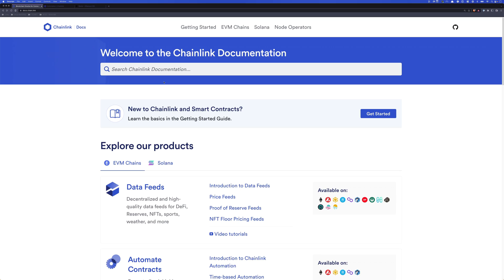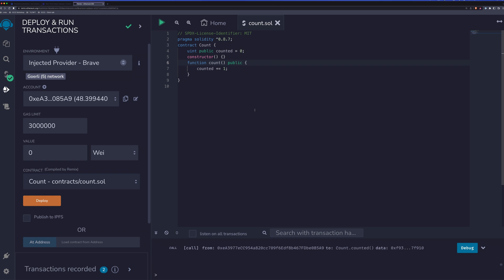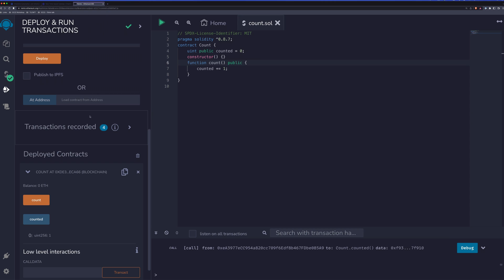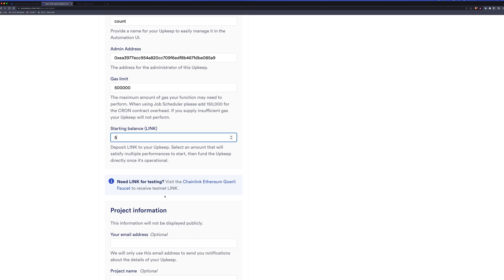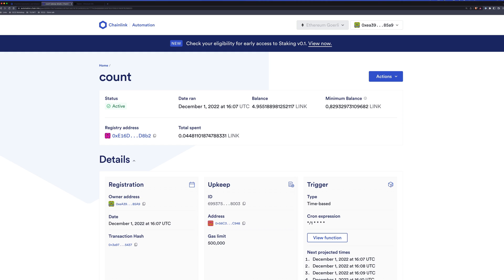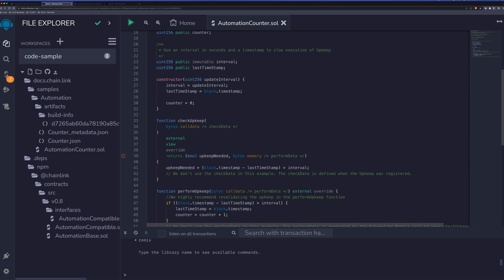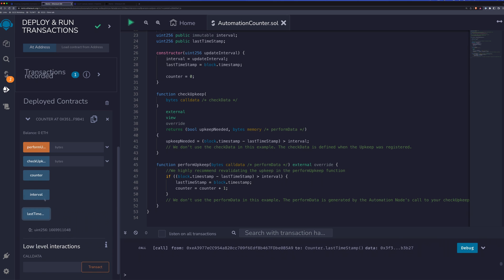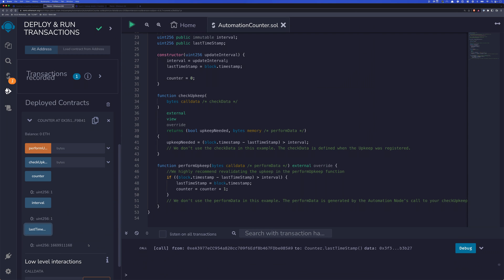How To Use Chainlink Automation To Trigger Smart Contracts in Solidity (NEW)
Learn how to use Chainlink Automation to trigger your Solidity smart contracts and give them access to off-chain computation, unlocking advanced features and a more seamless user experience for your dApp. Chainlink Labs’ Richard Gottleber demonstrates how to register an Upkeep with the Chainlink Automation Network, how to use the Chainlink Automation Job Scheduler to schedule time-based Upkeep jobs, and how to automate custom logic in your smart contract.

0:00 - Introduction
0:19 - Registering a new Upkeep
4:44 - Custom logic automation

Chainlink is the industry-standard Web3 services platform and has enabled trillions of dollars in transaction volume across DeFi, insurance, gaming, NFTs, and other major industries. As the leading decentralized oracle network, Chainlink enables developers to build feature-rich Web3 applications with seamless access to real-world data and off-chain computation across any blockchain and provides global enterprises with a universal gateway to all blockchains.